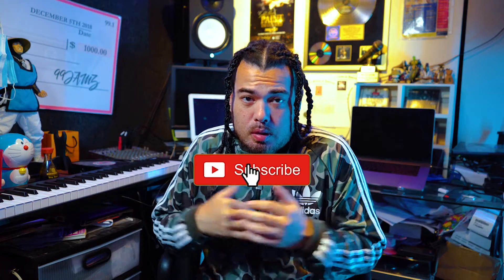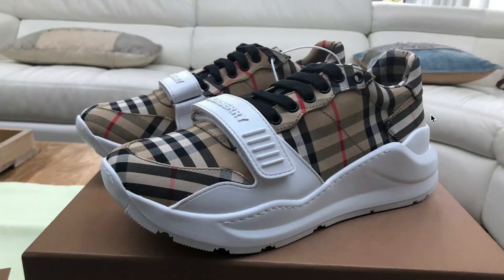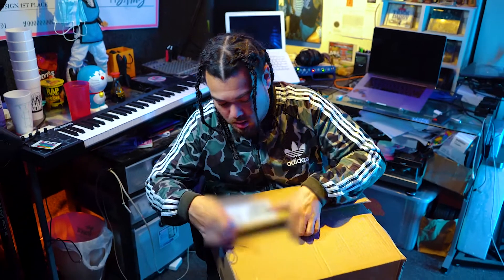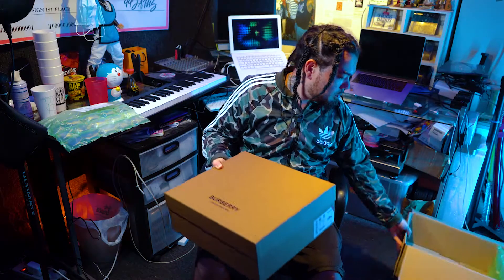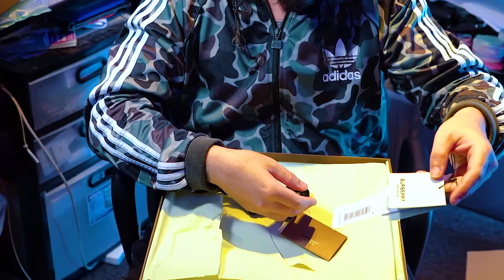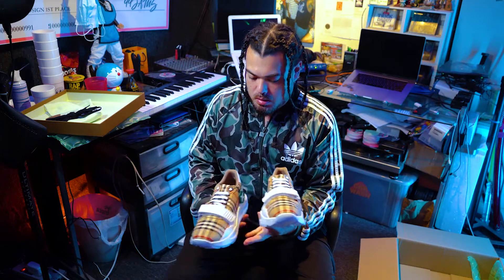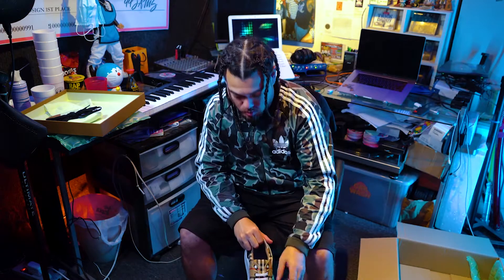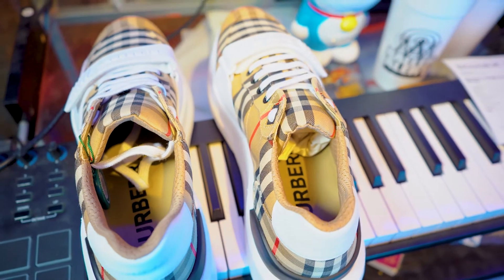burberry regis unboxing HD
Gold Ru$h "Wootdy Woo" Song Available Everywhere Now